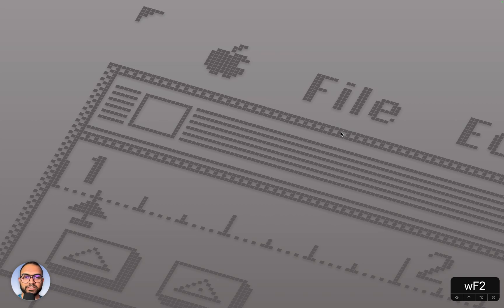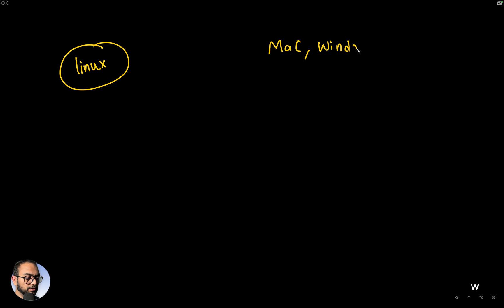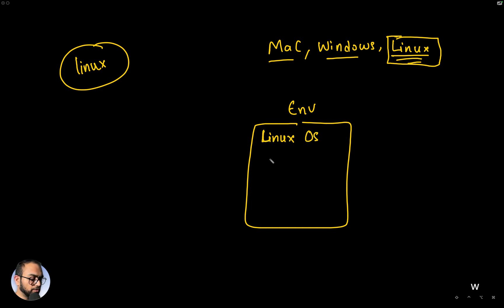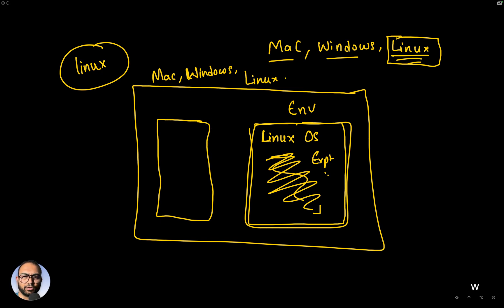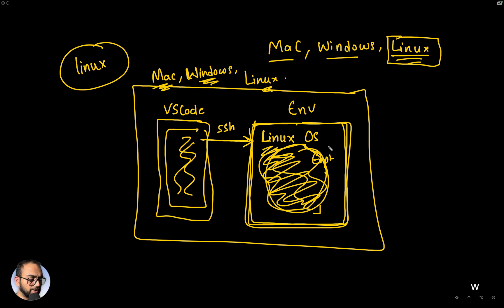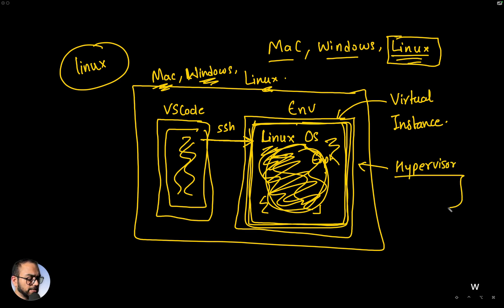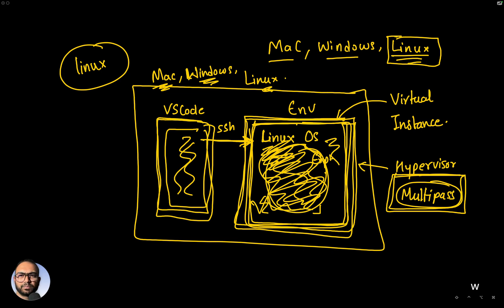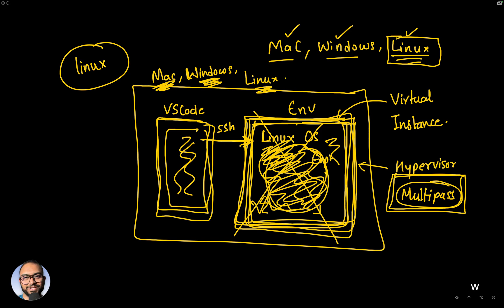1.0 A sandbox to run our experiments | Linux Device Drivers 101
𝗜𝗻 𝘁𝗵𝗶𝘀 𝗩𝗶𝗱𝗲𝗼:  Use to sandbox environment to perform device driver development experiment.

A sandbox environment is a virtual space that isolates programs or applications from the rest of the system. It's like a contained playground where you can experiment and test things without affecting the "real world" of your computer.